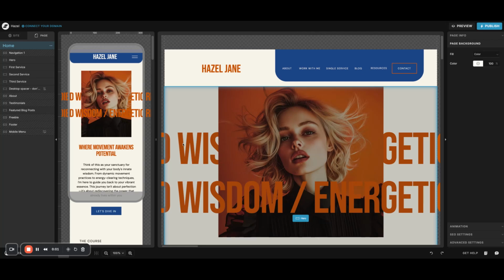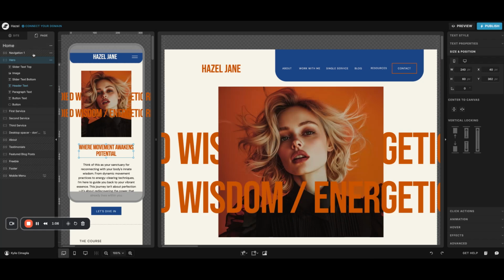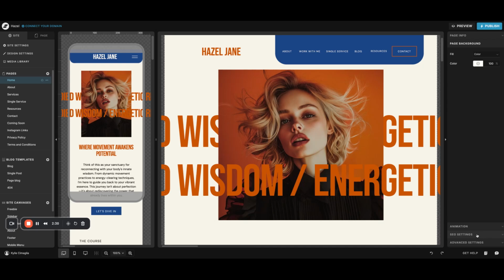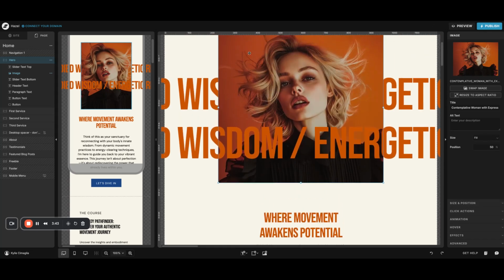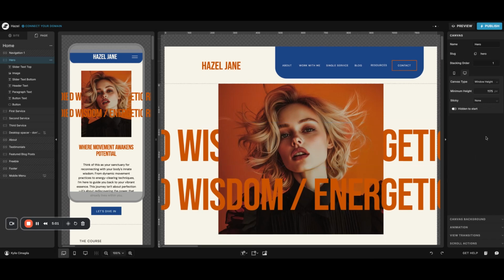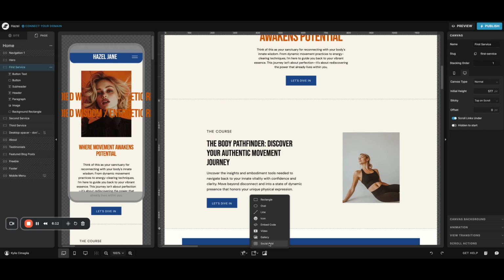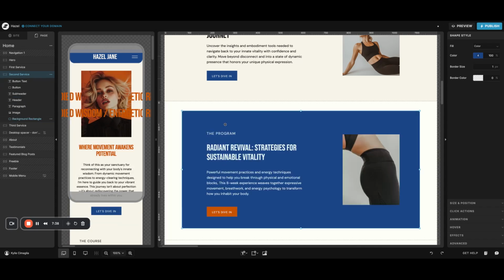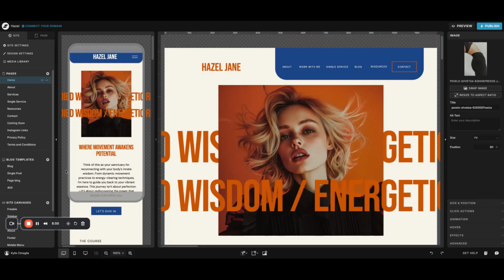Showit Tutorial for Beginners | Getting Started with Showit Website Design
New to Showit? This beginner-friendly tutorial covers everything you need to know to get started with Showit website design. Perfect for coaches who just purchased a template or anyone ready to build their first Showit website.

This is part of my Showit tutorial series designed to help coaches create professional websites that convert visitors into clients. Whether you're using one of my templates or starting from scratch, these tutorials will give you the confidence to design like a pro.

🎯 Perfect for: Template buyers, Showit beginners, coaches building their first website

👋 I'm Kylie from Hazel + Willow Studios—website designer and AI strategist helping coaches create strategic online presences.